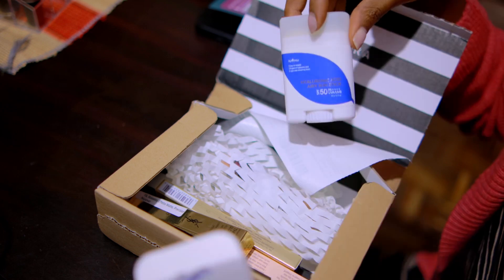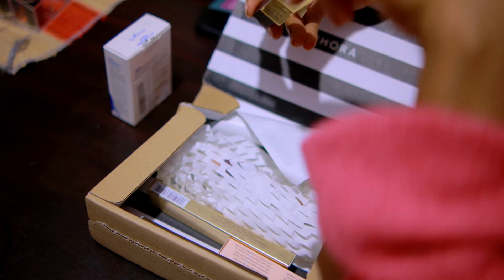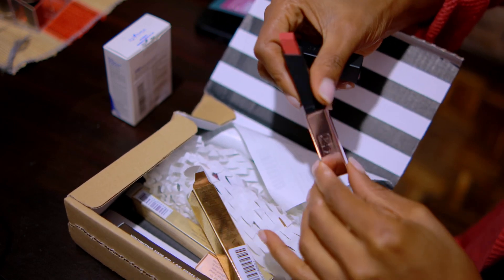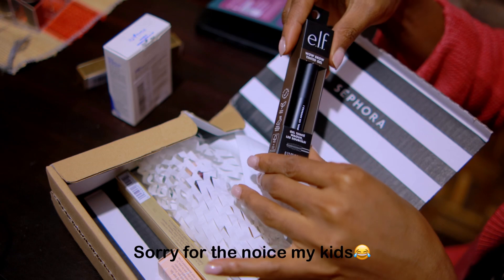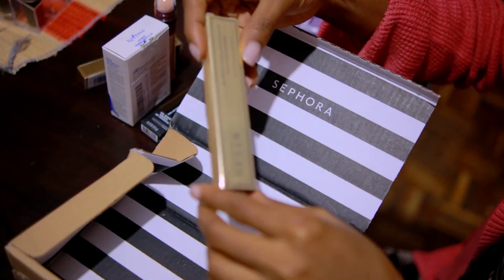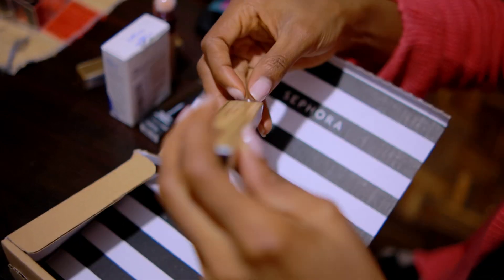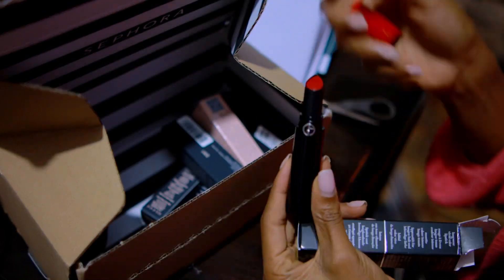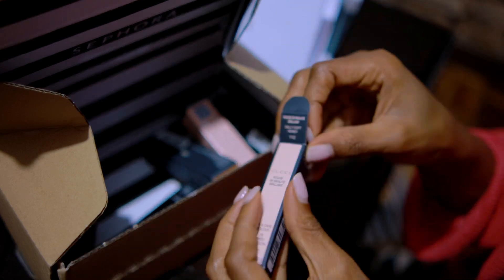Asmr… Sephora Haul..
"As high as the sky is above the earth, so great is his love for those who honour him."
Psalms 103:11-13